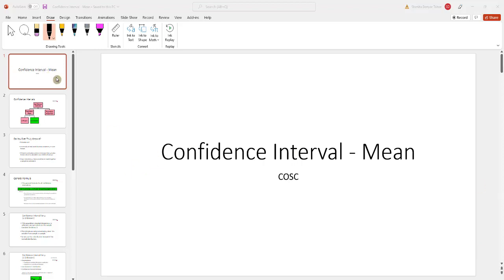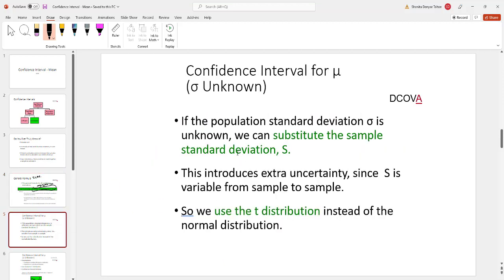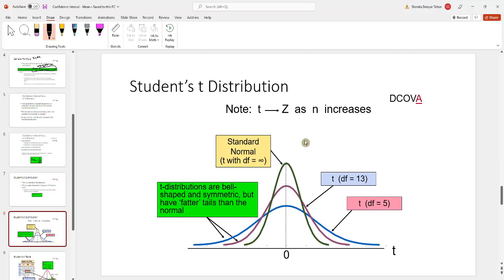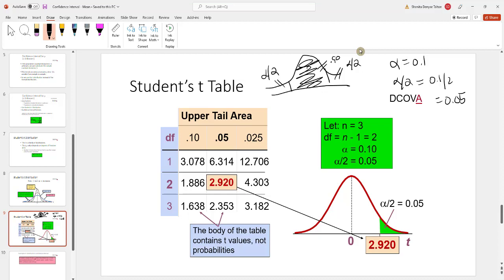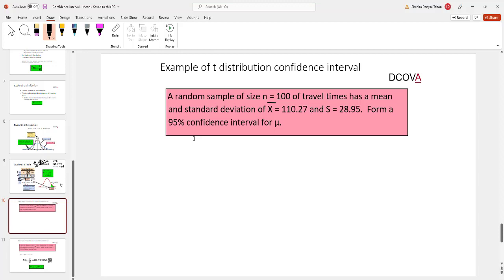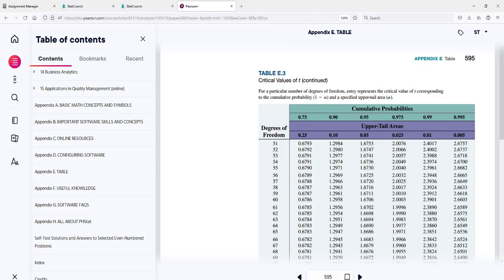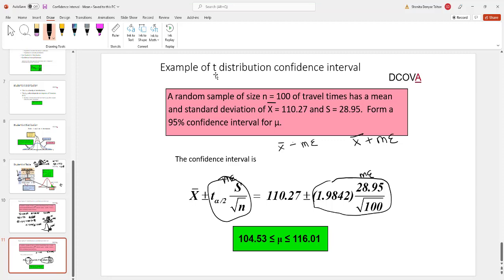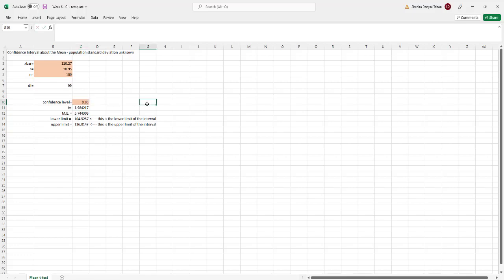COSC - Confidence Interval - Mean